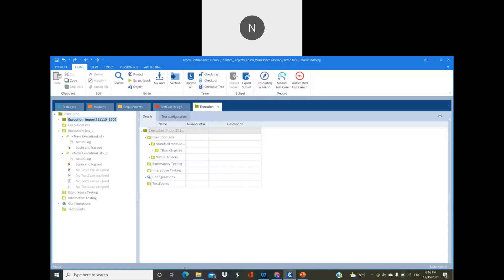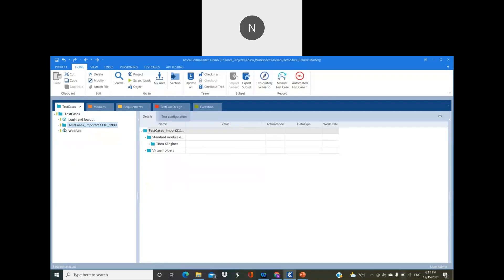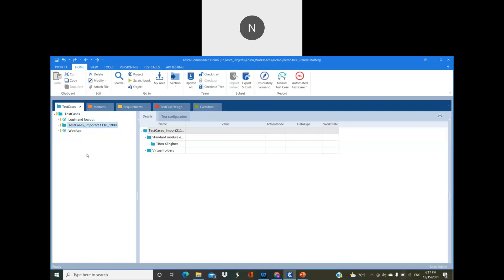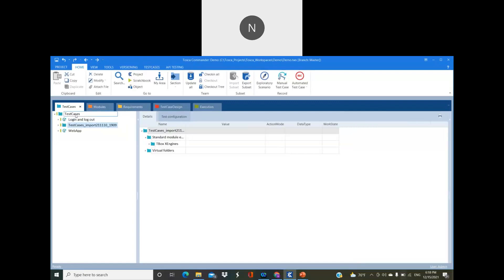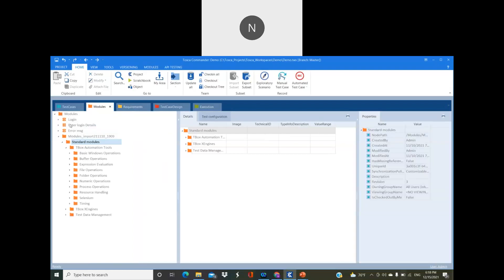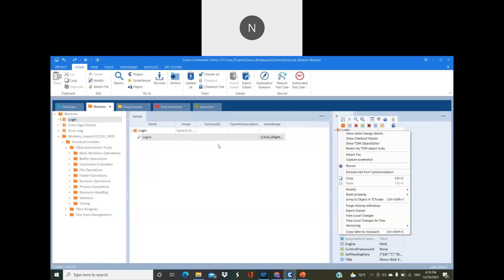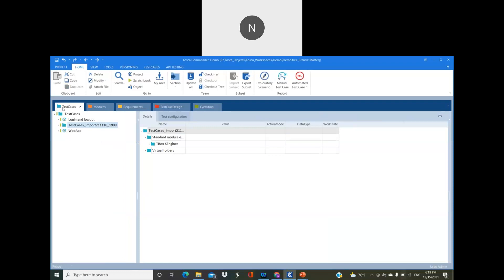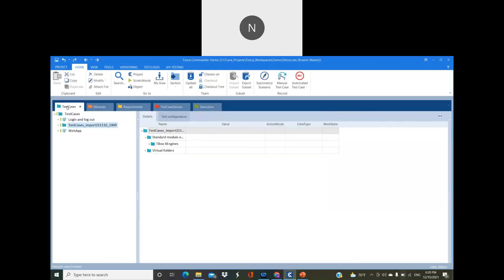Tosca Demo Scrolling Behavior | best tosca training institute in hyderabad | best software training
Join NextIT Career's immersive Tosca Demo Scrolling Behavior workshop and embark on a journey towards testing excellence. Delve into the intricacies of automated scrolling with Tosca, mastering the techniques to navigate web applications with precision and efficiency. Elevate your testing skills and become a master of automation. Tosca Demo Scrolling Behavior | best tosca training institute in hyderabad | best software training

Tosca, Selenium, and UFT are all software testing tools, but they have different strengths and weaknesses. Tosca is a good choice for model-based testing and SAP testing, while Selenium is a good choice for web automation. UFT is a good choice for comprehensive testing across platforms, including legacy applications.Tosca Demo Scrolling Behavior | best tosca training institute in hyderabad | best software training

We have the best Tosca training institute in Hyderabad. We offer an offline and online class room for training. Next IT Career Tosca Automation Interview Questions | Best tosca online training hyderabad